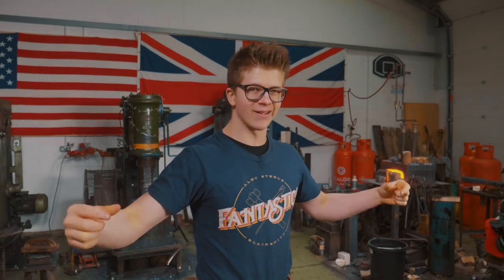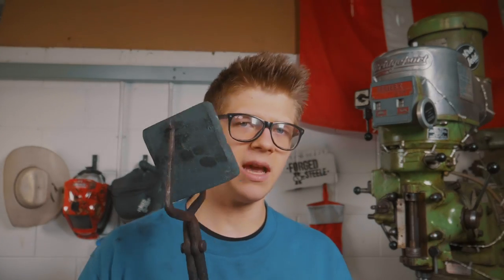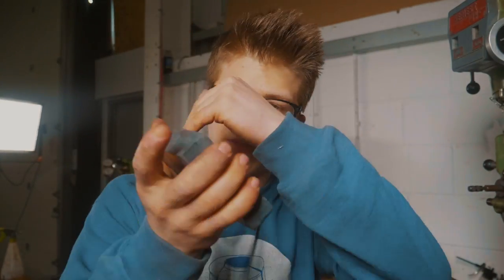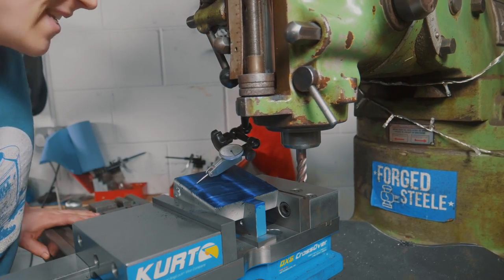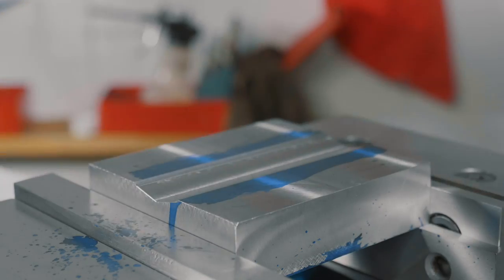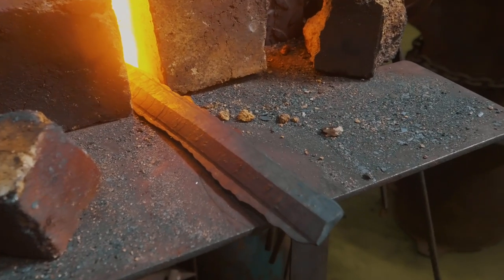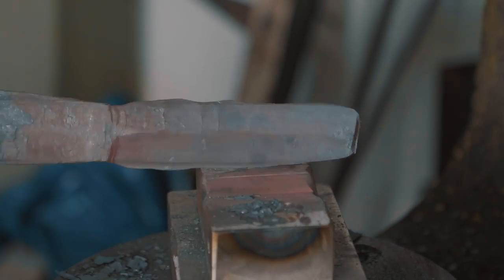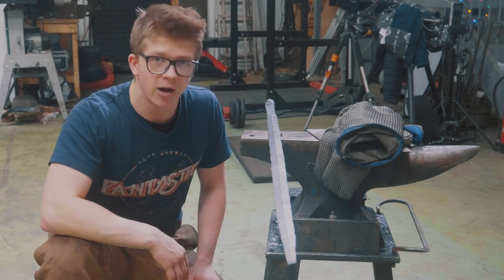MAKING A BASKET HILT RAPIER SWORD!!! PART 3